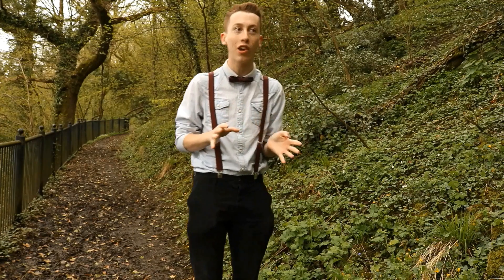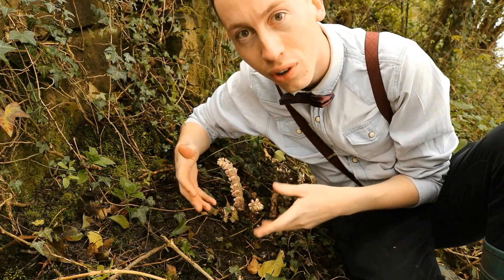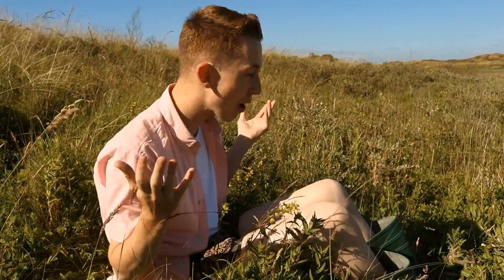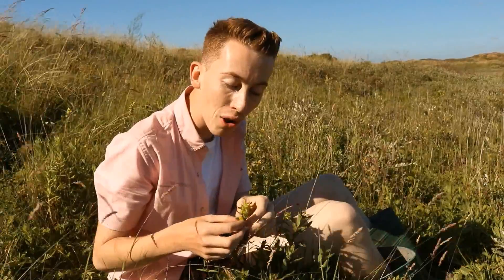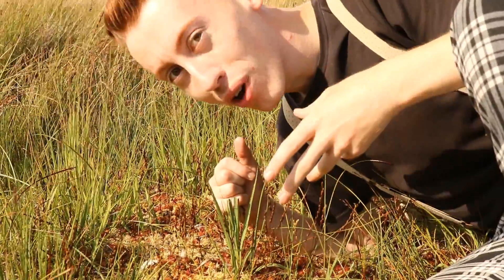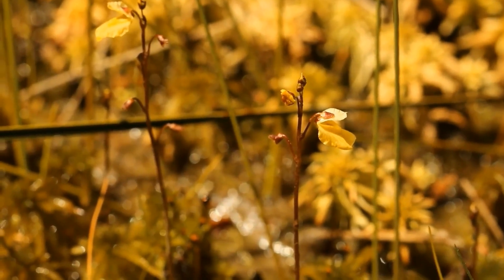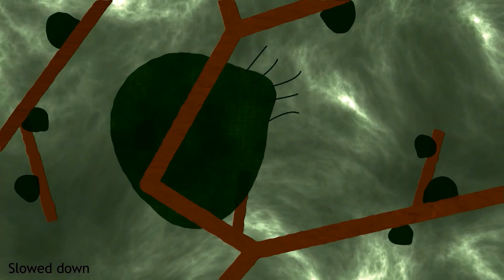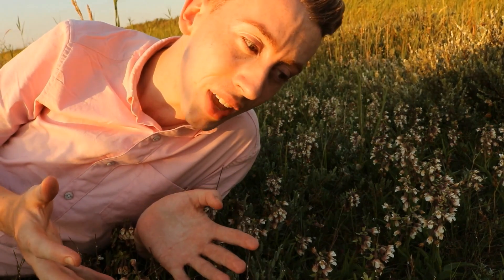Brilliant British Botany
A short documentary on some of the peculiar plants found around Britain